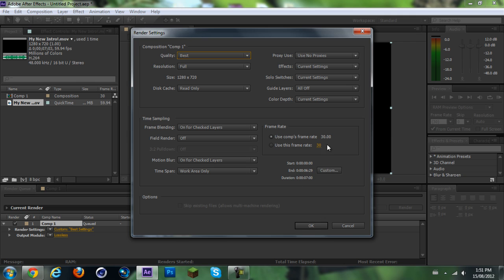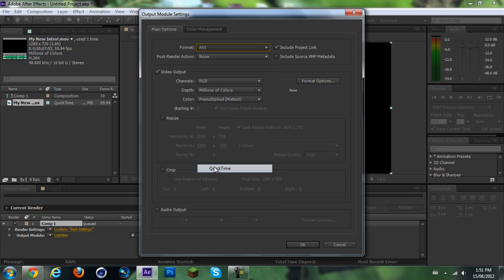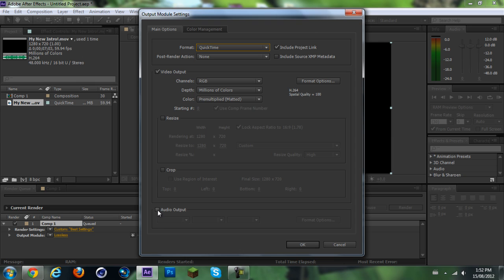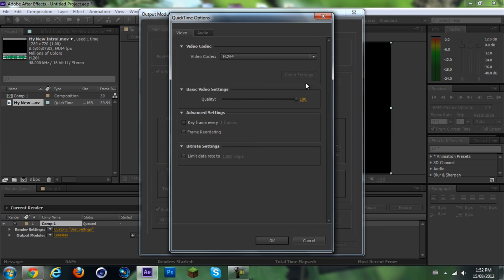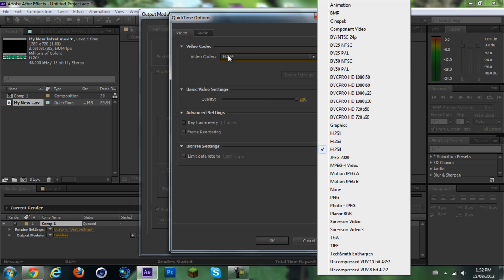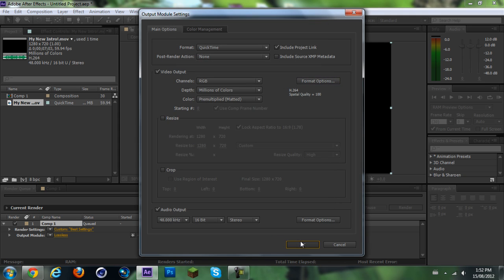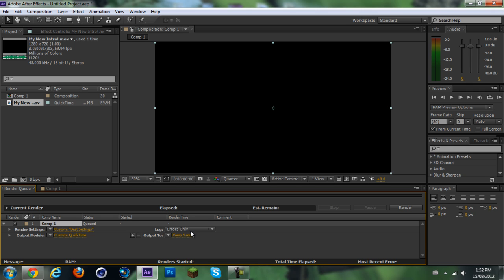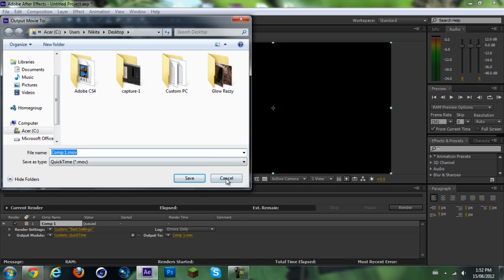Adobe After Effects CS6| Best Render Settings | Fast Render/Good Quality!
By far the best render settings for Adobe After Effects.